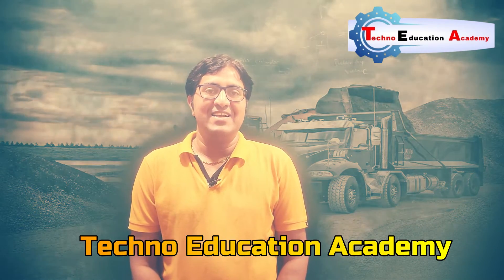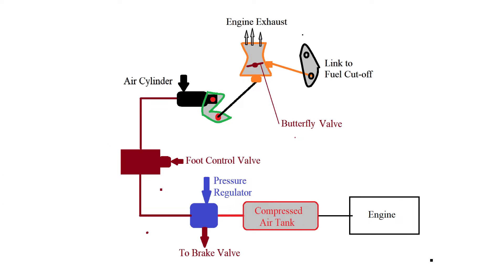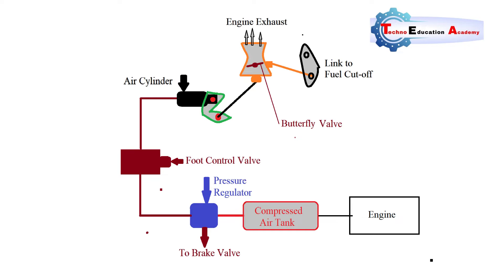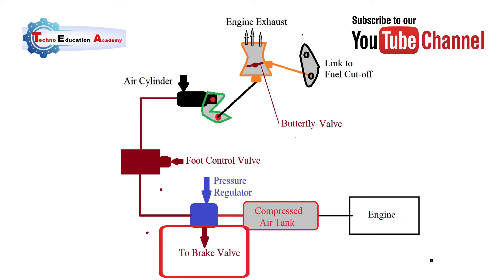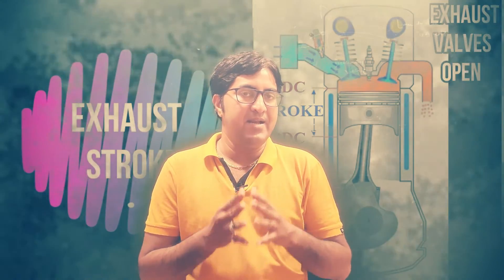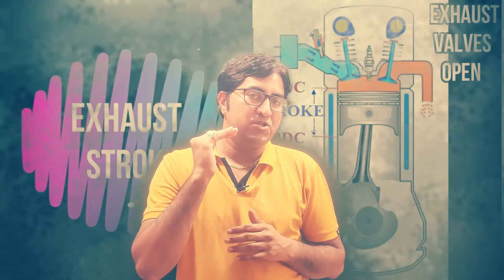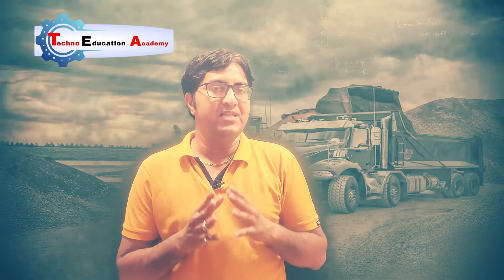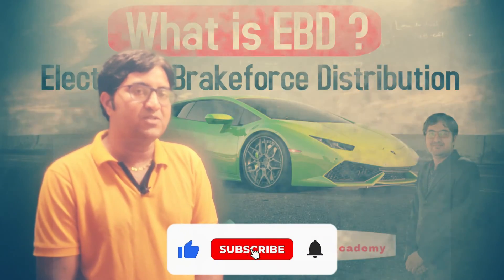Diesel Engine Exhaust Brakes | How its works !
Diesel Engine Exhaust Brakes: Understanding How They Work"

Exhaust brakes are vital components in diesel engines, providing crucial braking power by manipulating exhaust gases. In this video, we delve into the inner workings of diesel engine exhaust brakes, offering a comprehensive explanation of their functionality and operation.

Join us as we explore the mechanics behind exhaust brakes, from the moment braking is initiated to the modulation of exhaust flow. We'll discuss the key components involved, including valves and actuators, and how they collaborate to regulate exhaust pressure and deliver effective braking force.

Whether you're a diesel engine enthusiast, a mechanic, or simply curious about automotive technology, this video will provide valuable insights into the fascinating world of diesel engine exhaust brakes. By the end, you'll have a thorough understanding of how these essential components enhance vehicle safety and performance.